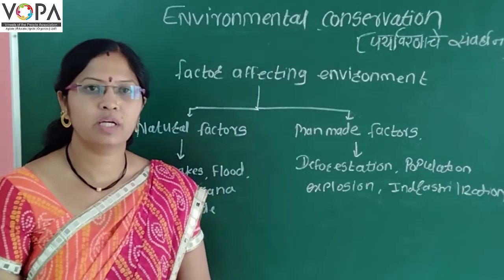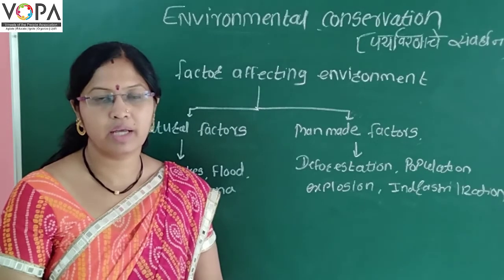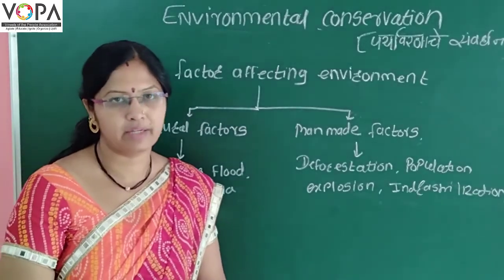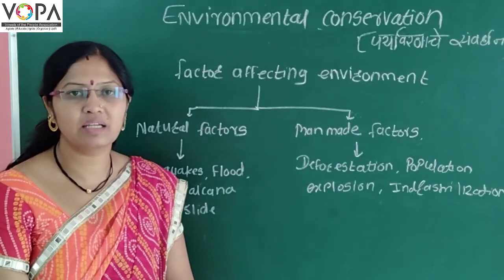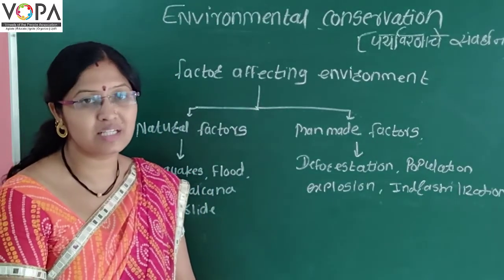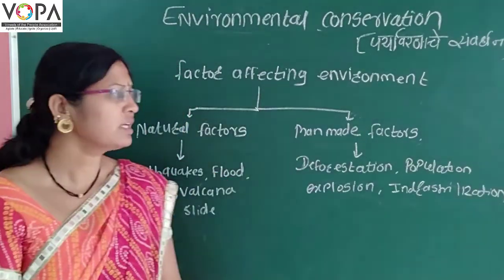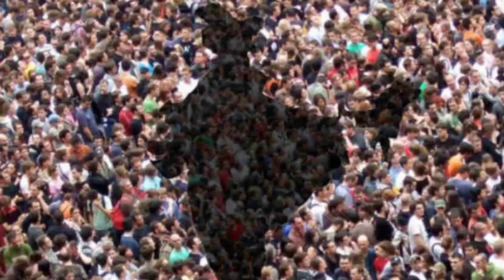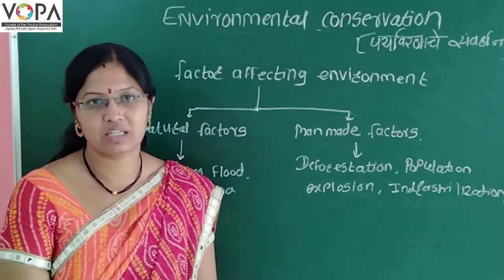10th | Science 2 | Chapter 4 | Environmental Management | V2 | VSchool